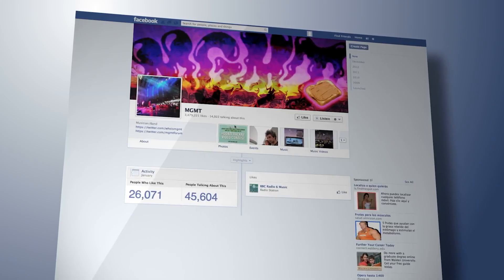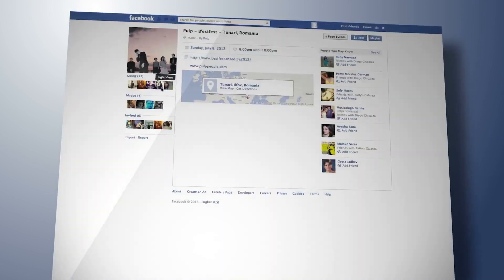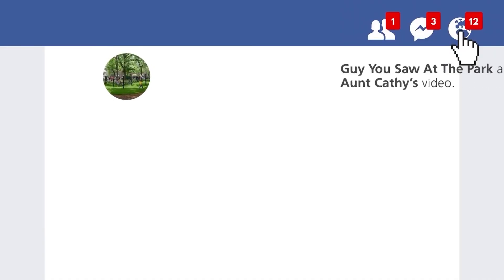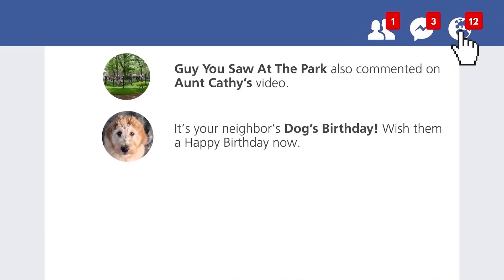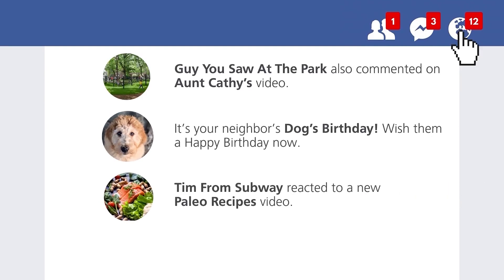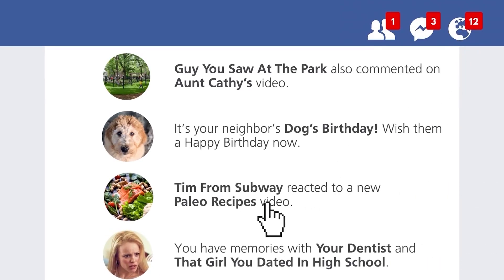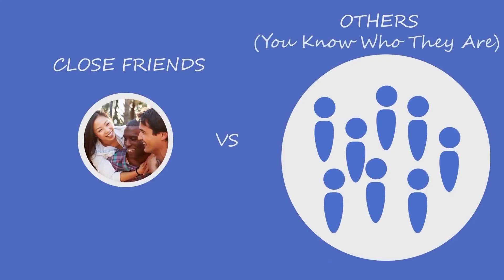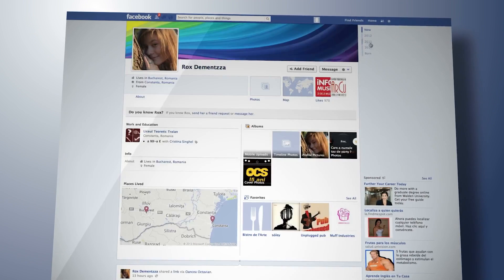How To Disable Facebook Newsfeed And Increase Productivity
Have you ever found yourself scrolling endlessly on your Facebook newsfeed? True enough, it is a great tool to grow your business, but at the same time, it can be distracting! Here are my tips on how to disable Facebook news feed and stay productive.